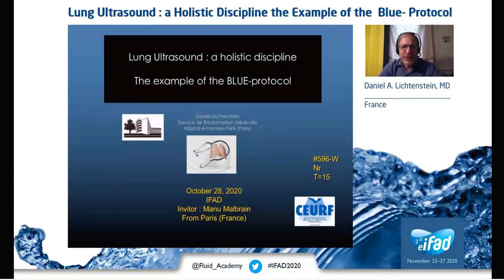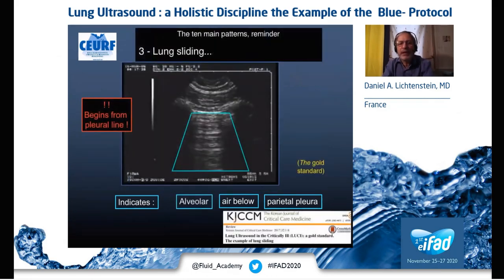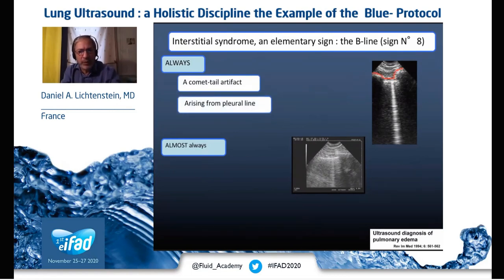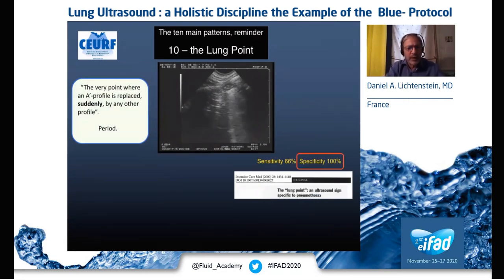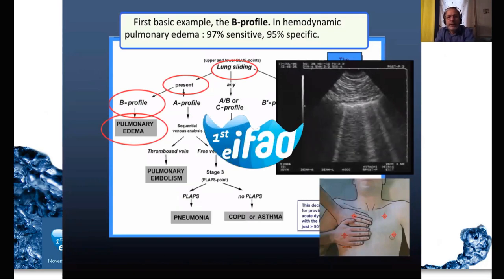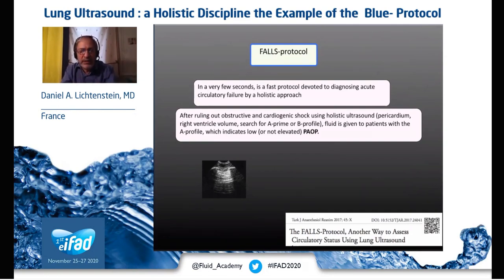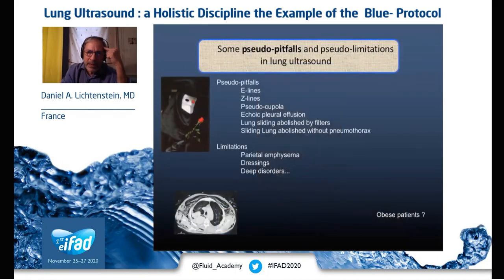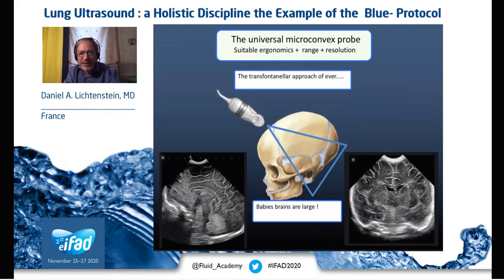Lung ultrasound, a holistic approach D Lichtenstein